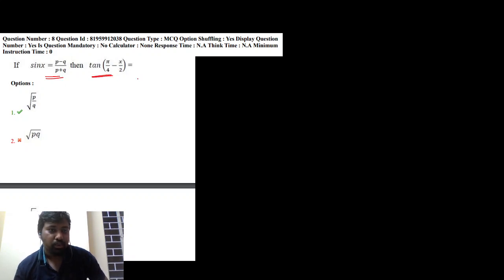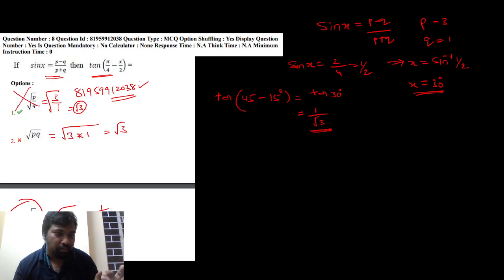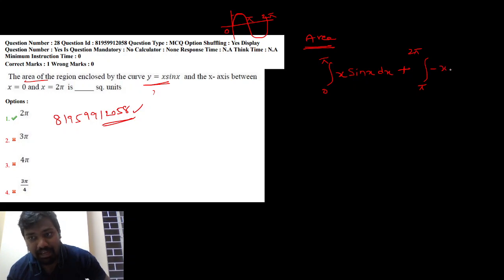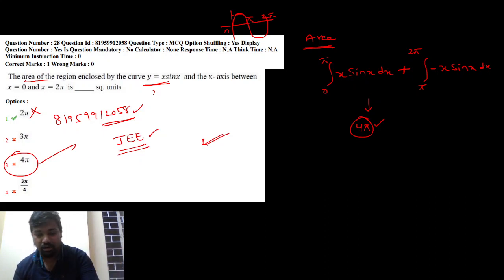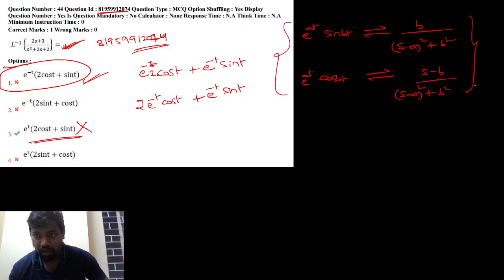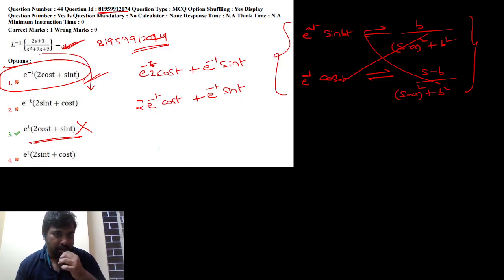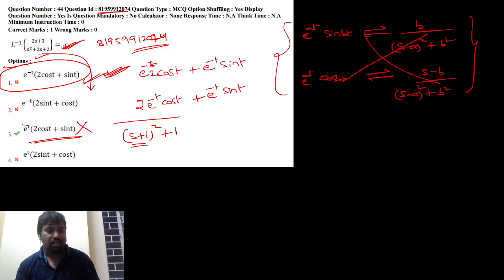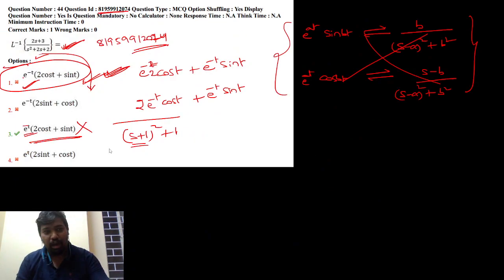5 marks objections for TS ECET 2022 aspirants | Morning shift